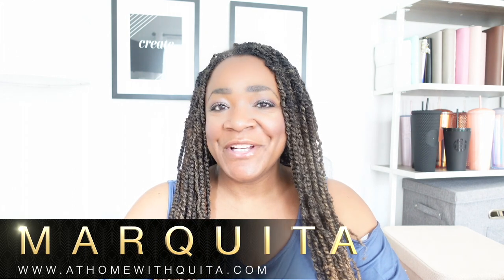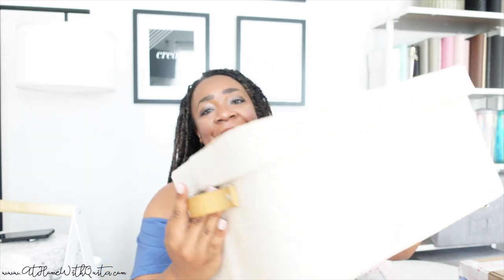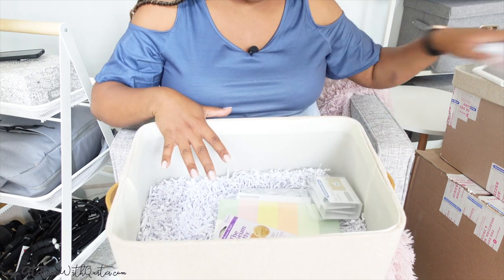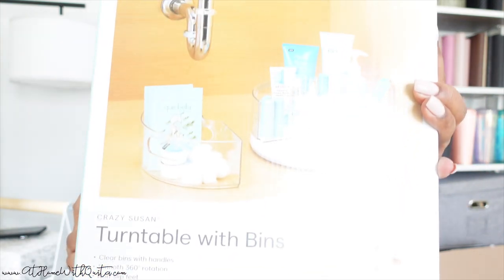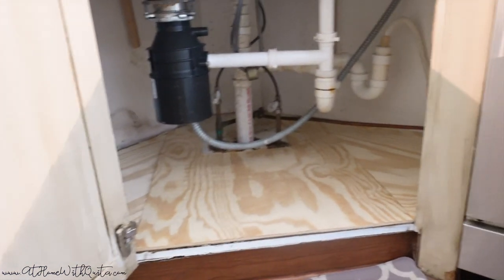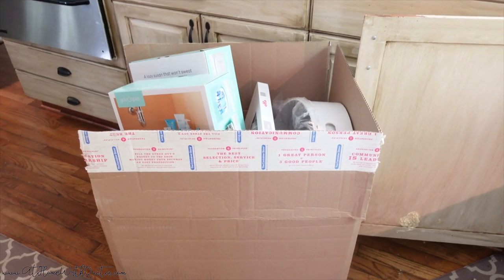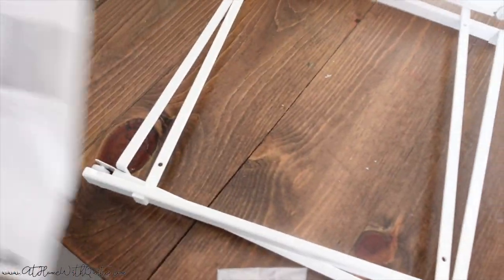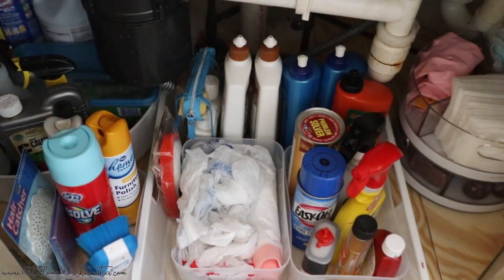Organizing Under The Kitchen Sink Using THE CONTAINER STORE | At Home With Quita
Hey There,
Today I am showing you how i organize under the sink using all container store products
Here are the products I used for this project

Yay! I am excited to announce that I have been selected to be a Brand Ambassadors for The Container Store! They have everything you need to make the most of your home no matter your style or budget.

First up is under our kitchen cabinet which has been a real challenge and I finally decided that it was time to tackle it! The items I use from @thecontainestore made it super easy and as you can see things are available in an array of sizes that can be easily mixed and matched to customize nearly any space.

Now I am totally adulting and thats one less space I have on my to do list.
well… until the kids get to it 😳

 → ♡ TOOLS ♡
 → ♡ PENS ♡
Tombow Pens
 → ♡ HALF SHEETS ♡
4 pack
 → ♡ PUNCH ♡
 → ♡ DASHBOARDS ♡
 → ♡ DIVIDERS ♡
 → ♡ PEN LOOP ♡
Black and Pink
 → ♡ POCKET FOLDERS ♡